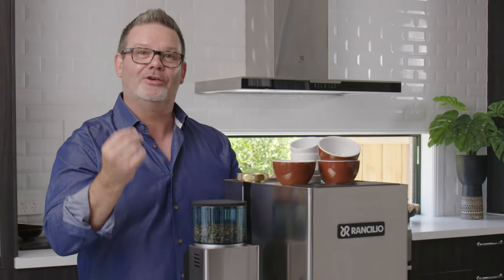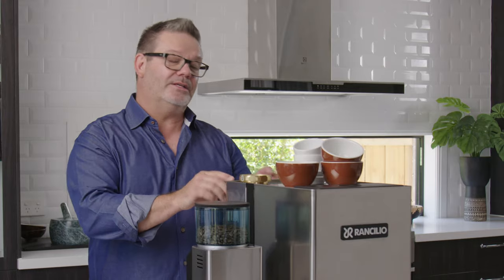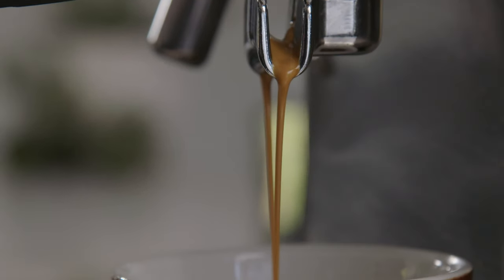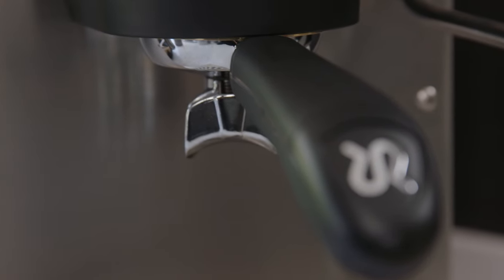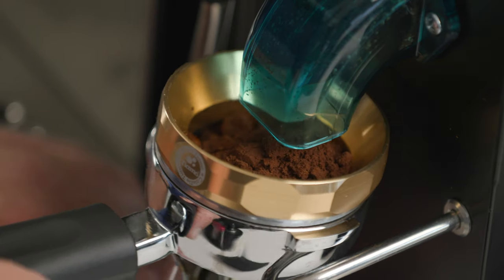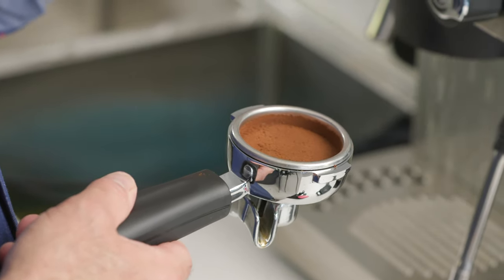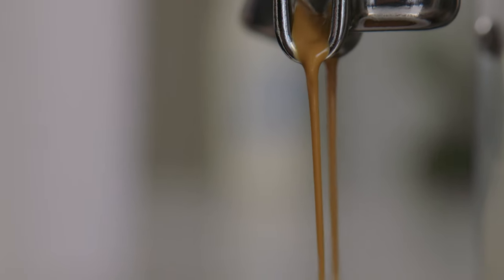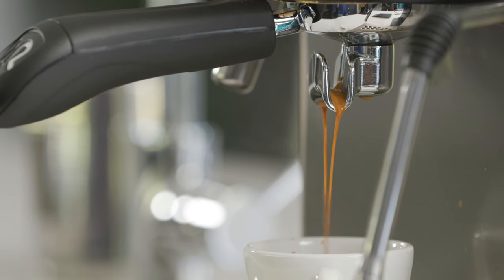Rancilio Silvia Pro: How to make the perfect espresso with Gary Mehigan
Specialty coffee at home became more accessible with the Rancilio Silvia Pro expresso coffee machine. Today, celebrity chef and coffee connoisseur Gary Mehigan demonstrates how to make the perfect expresso and showcases some of his favorite features of the Silvia Pro expresso coffee machine.

The secret of making the perfect expresso is getting the temperature right during the coffee extraction. The Silvia Pro has a double boiler, which offers you enough heat to put an expresso on while steaming your milk simultaneously. The digital temperature control at the front of the Silvia Pro tells you the exact temperature of the coffee machine and it has a shot timer to ensure consistent quality shots every time.